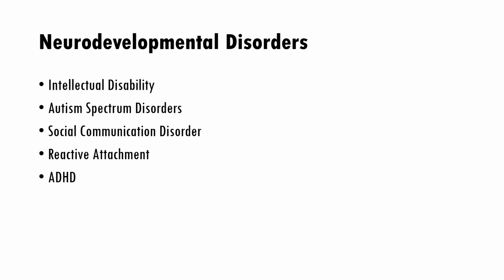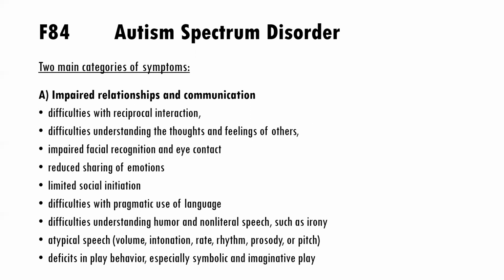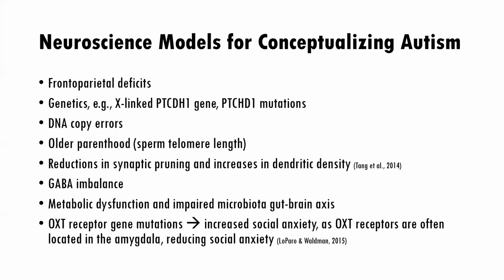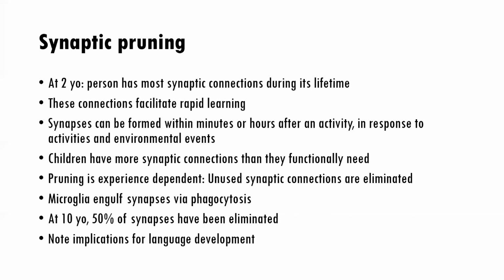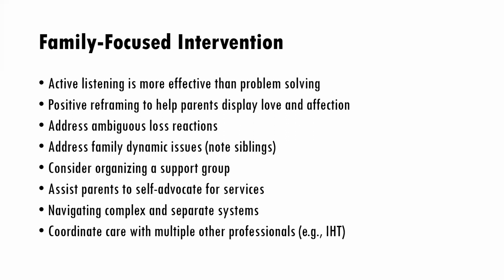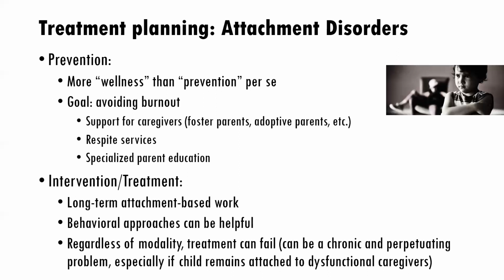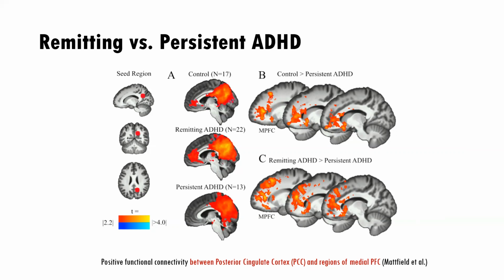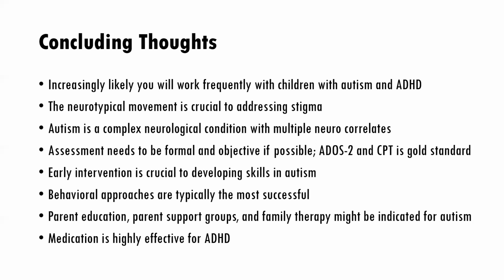Neurodevelopmental Disorders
Video lecture for DSM diagnosis course.